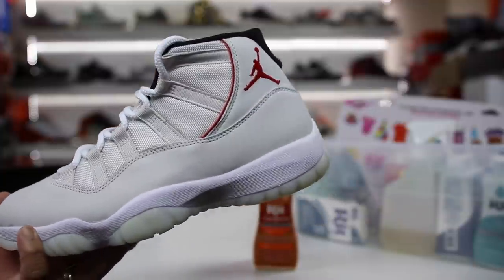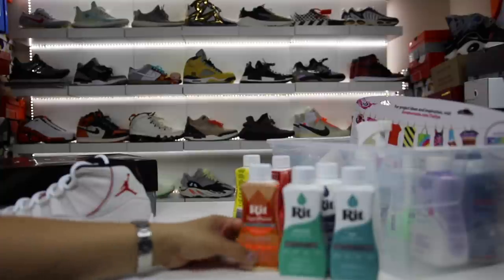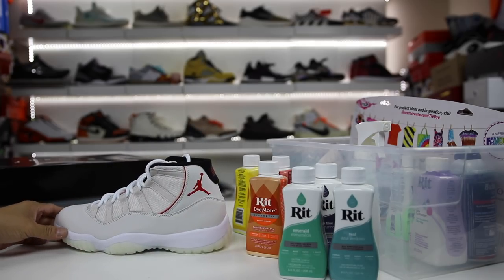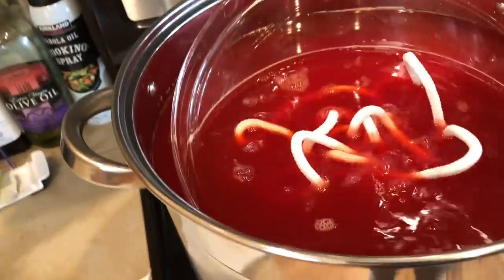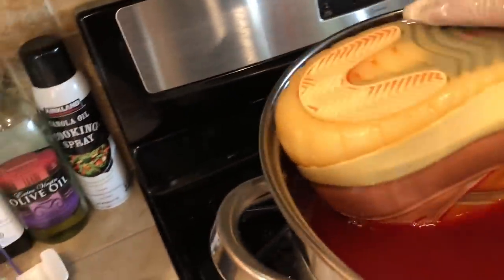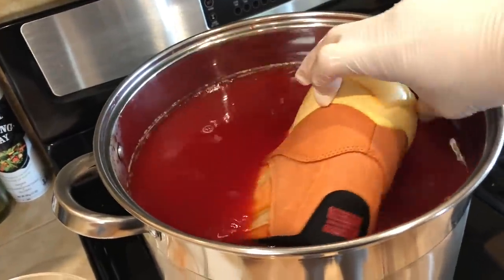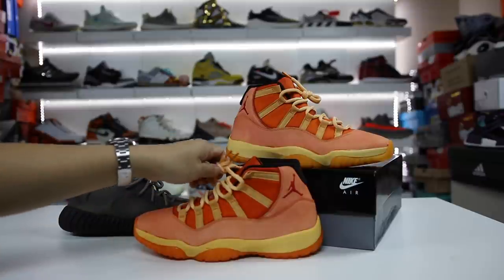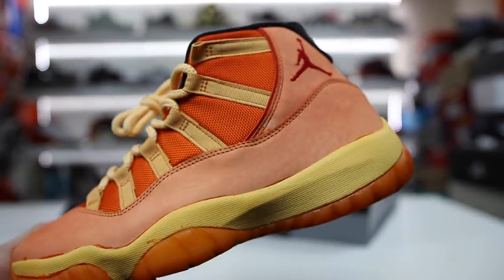DIP DYE AIR JORDAN 11 CUSTOM GONE WRONG! LOOKS LIKE A BAD REPLICA 😂😂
THIS... THIS was a fail lol.  I tried to dip dye some Air Jordan Retro 11 Platinum Tint shoes... and the results speak for themselves lololol.

I will attempt to fix in a future vid but wanted to share the fail lol.  I made 100% authentic Jordan shoes look like a bad replica fake pair with this custom haha.
** here is the updated vid of these!